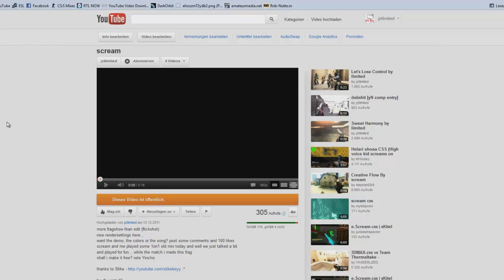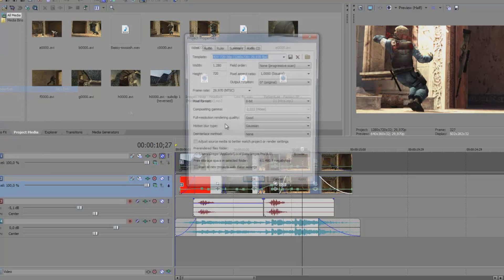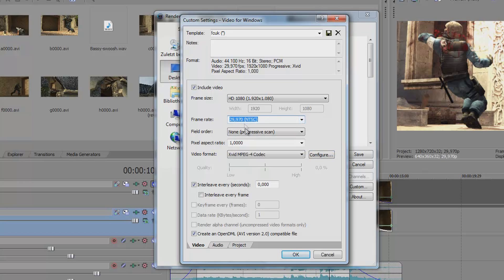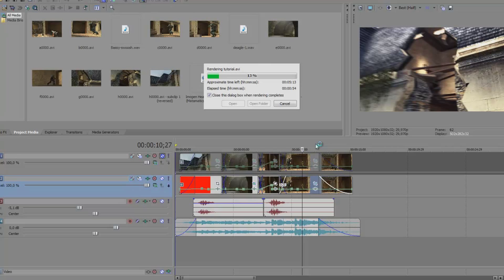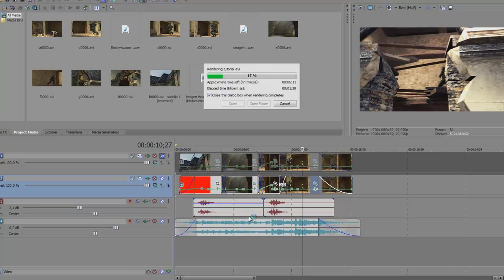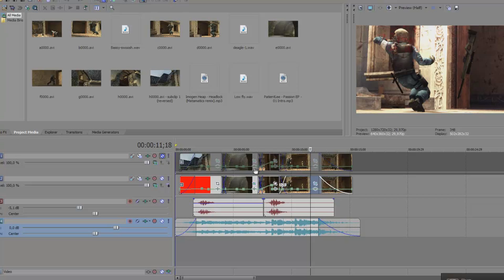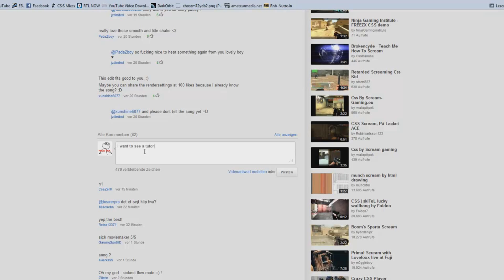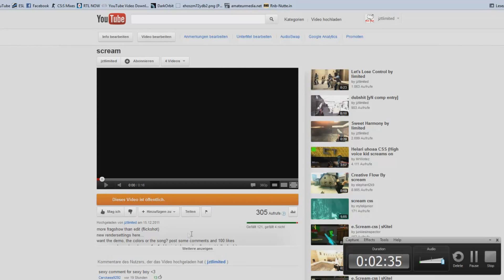Sony Vegas - rendersettings (avi/xvid - 1080p) by limited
you guys wanted to have some really good rendersettings, so there you go

his words:

you requested them - you got them

so well if you guys keep giving me that much cool feedback and likes, i gonna give you almost all of my old demos, some colors, any songs u need and just anything else you guys request - for christmas or on new year's eve

song in the clip: Imogen Heap - Headlock (Matamatics remix)